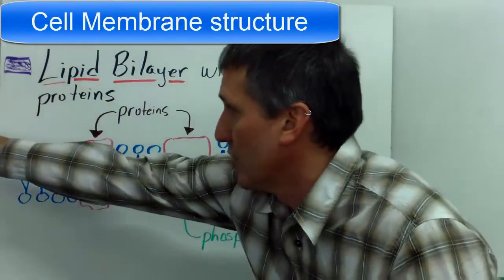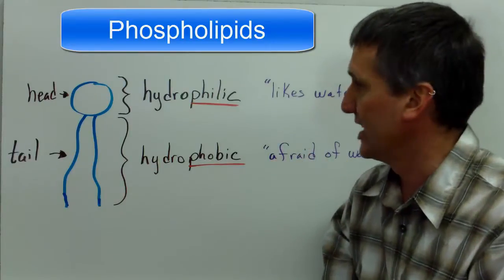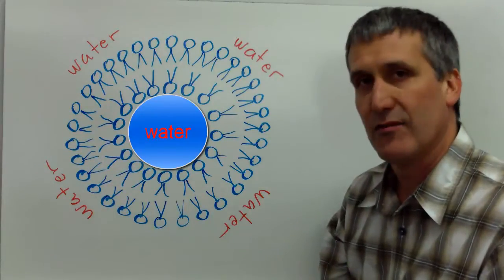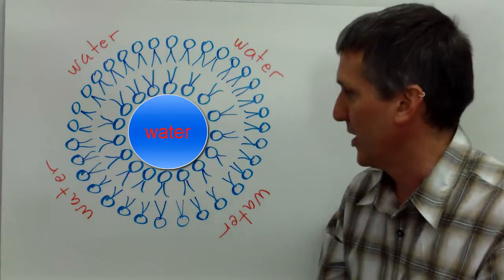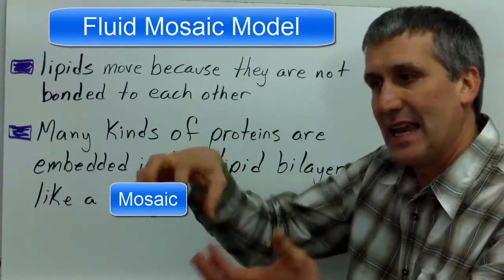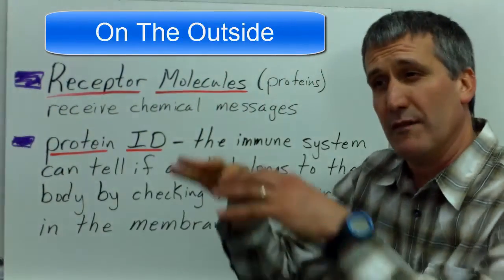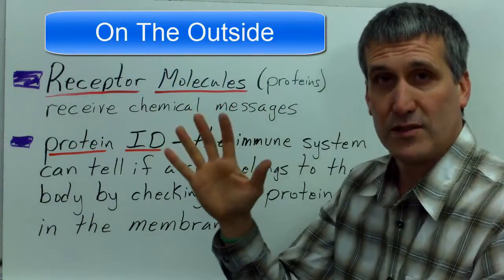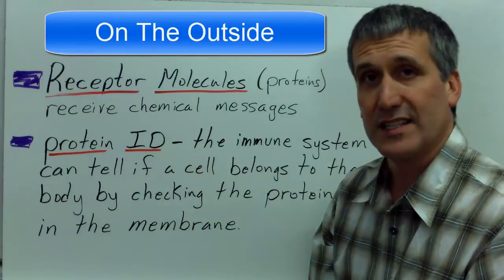The Cell Membrane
This video covers basic information on cell membranes.